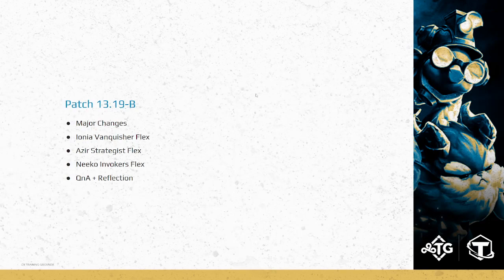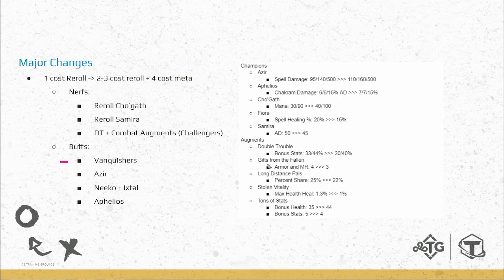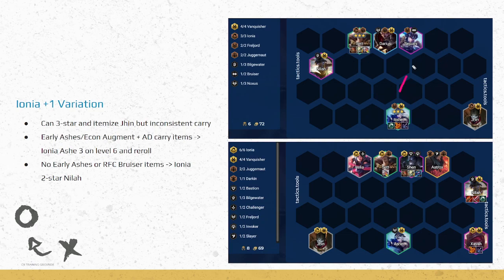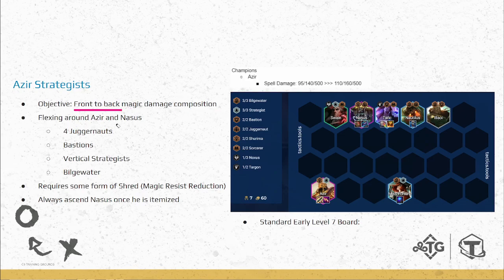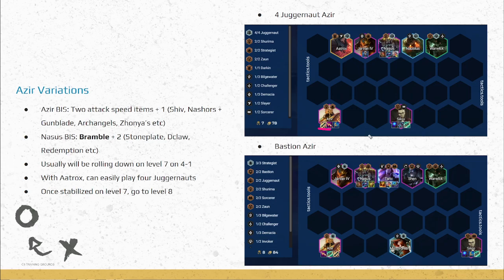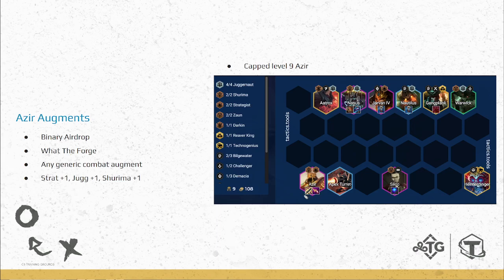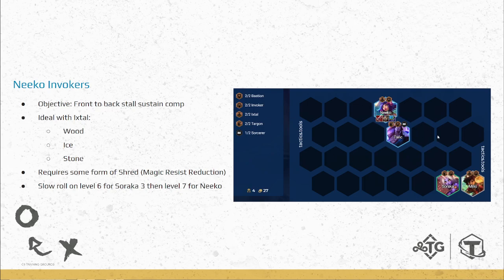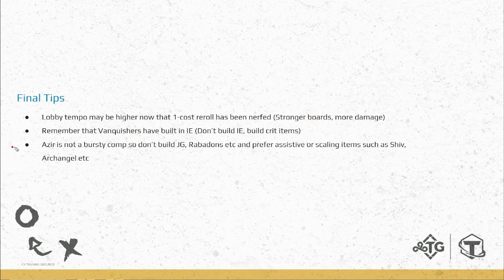TFT Masterclass | 3 Best Comps to Play on Patch 13.19-B | Upsetmax | September 28, 2023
The FITGMR Training Grounds server is fully free! Join to find out about our 1-on-1 coaching service!

In this week's TFT Masterclass, Coach Upsetmax shows the best 3 comps to play on the new B-patch! This includes the new Ionia Vanquisher Comp,
Azir Flex and the new Neeko Ixtal reroll comps! Topics such as itemization, positioning, and augments are explained for each composition.